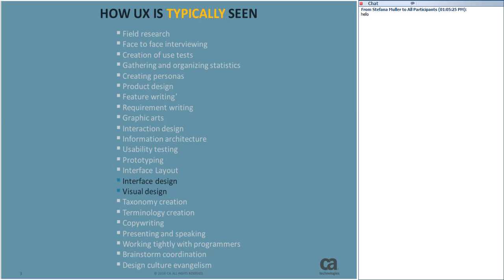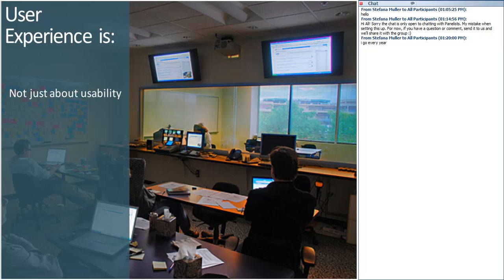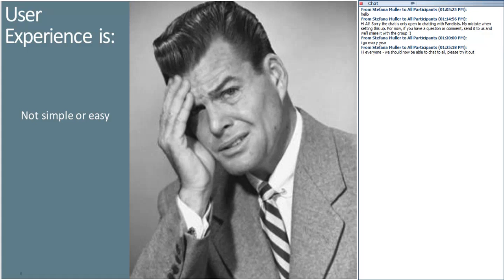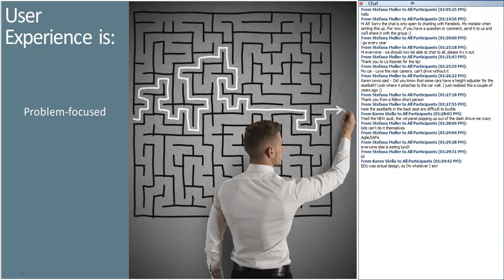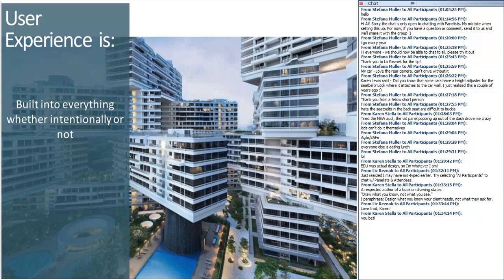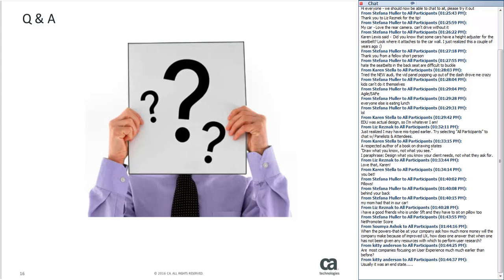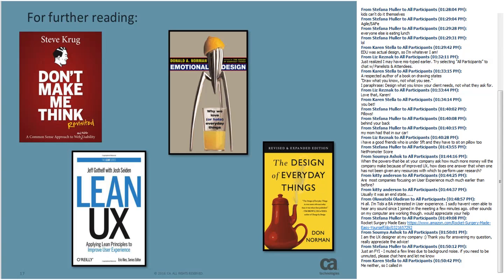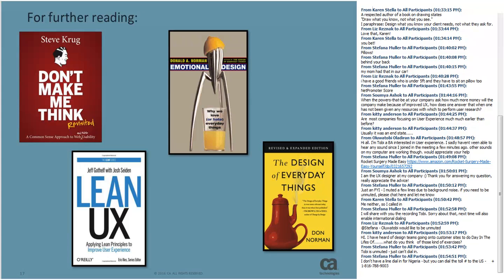LIWIT: How User Experience Fits Into Everything We Do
For some, User Experience (UX) is just the ‘flavor of the month’ but for companies committed to improving their products and/or services, understanding their users wants and needs (whether expressed or not) can be the key to success. What is it that UX brings that is different from other programs or perspectives? How has the field evolved into one that can be the difference? Where is UX in your company?

On July 15th Elisa Miller, UX Coach and Expert shared with us why companies focusing on the user experience are doing so well and what you can do to bring the UX perspective to your company.